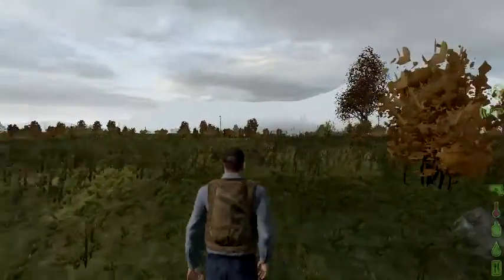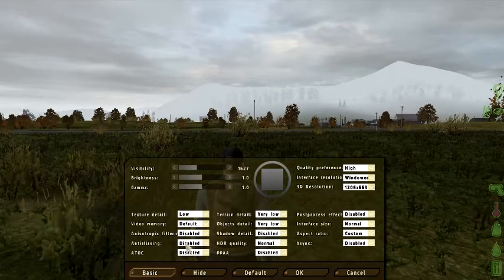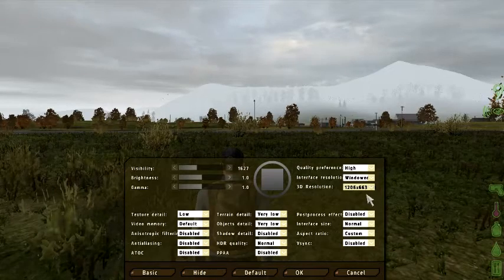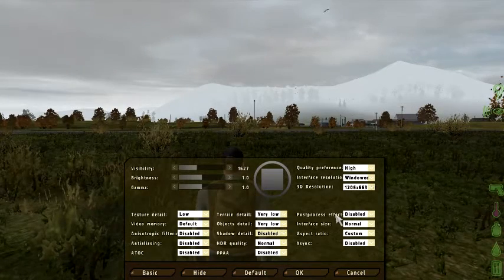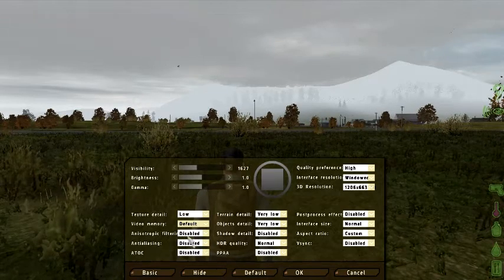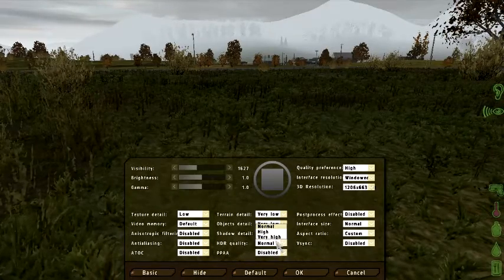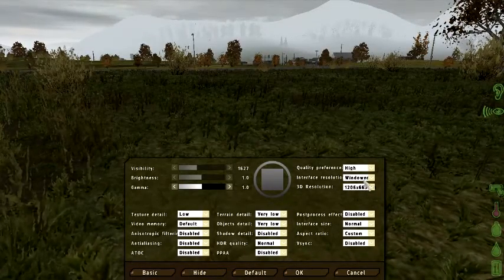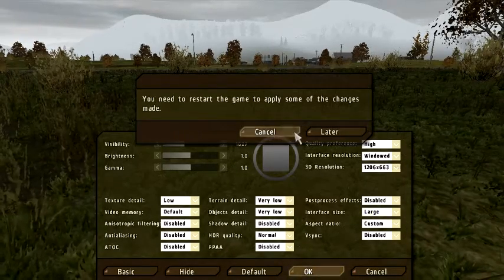How To Fix DayZ LAG (Re-Do)